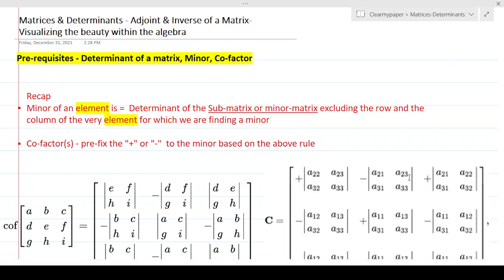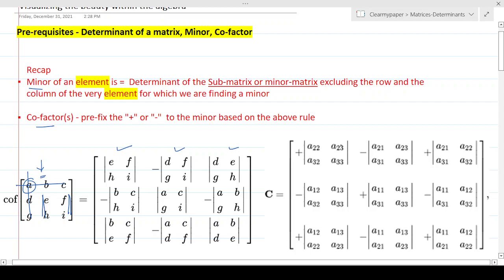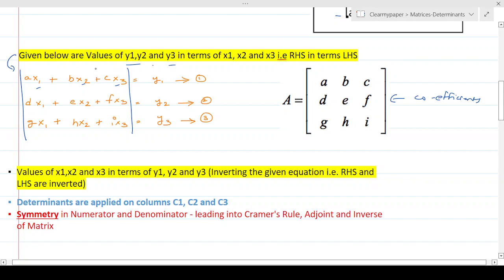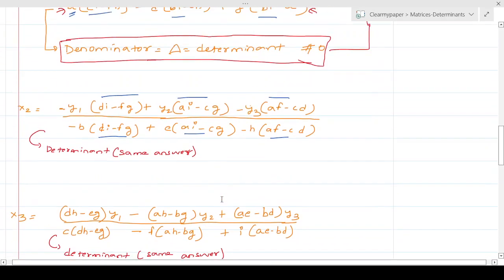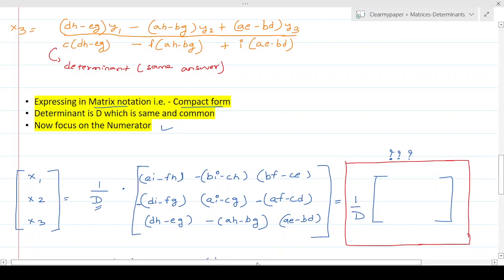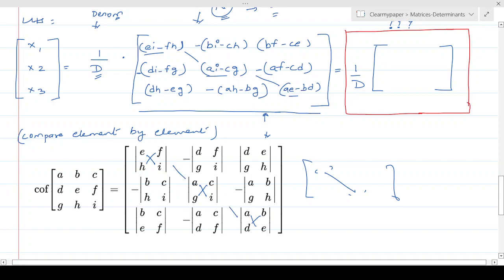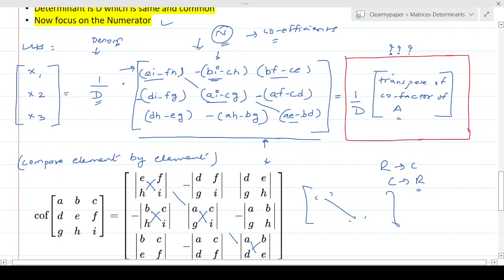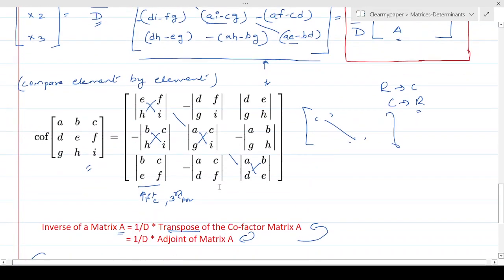22B- Matrices Adjoint And Inverse beauty behind the Algebra